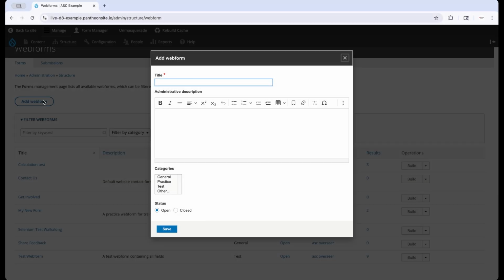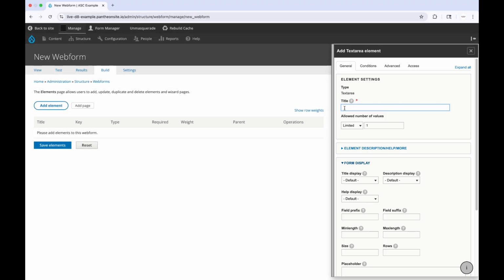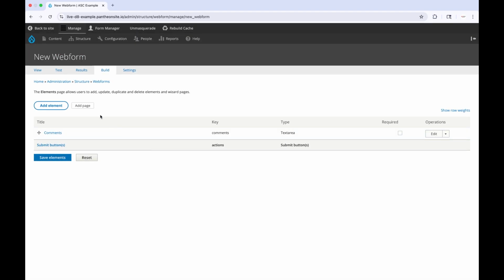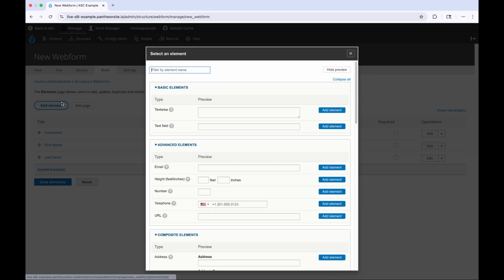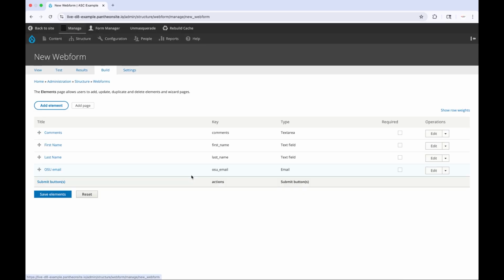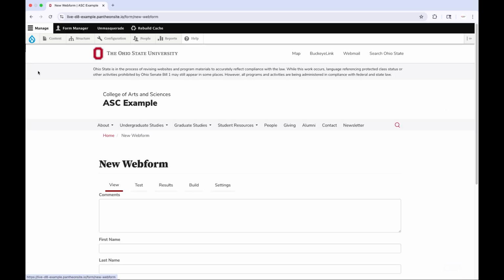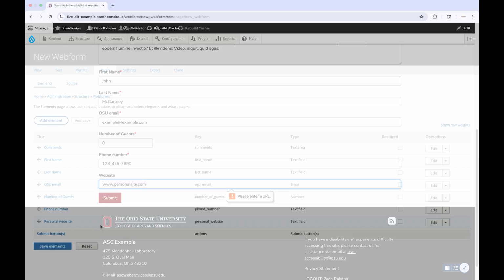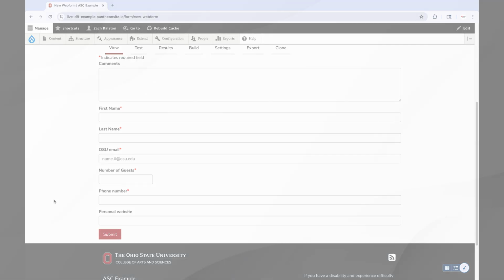[FM02] Building a Webform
Intro to building a Drupal 10 webform.